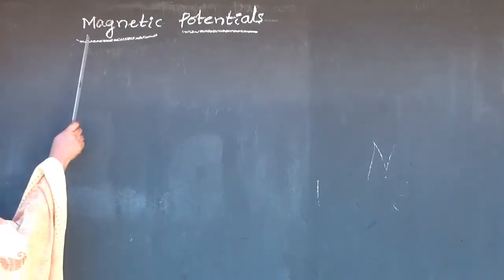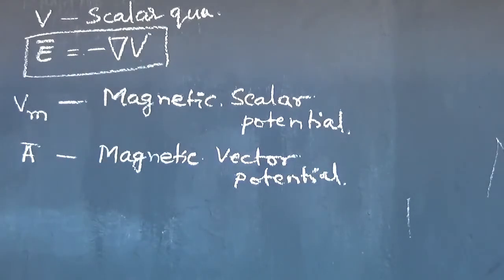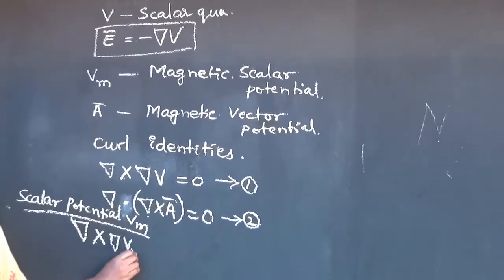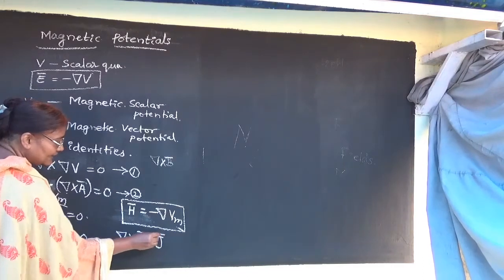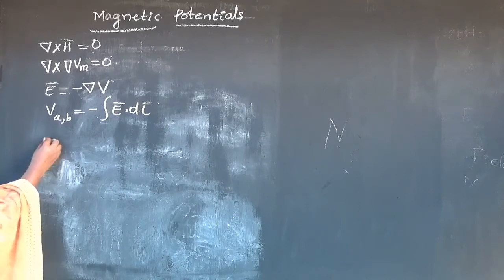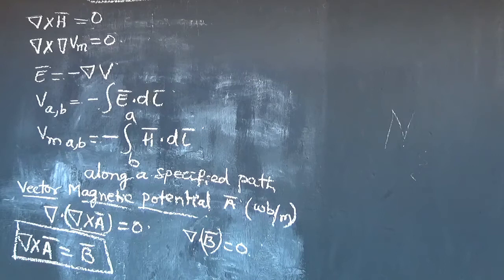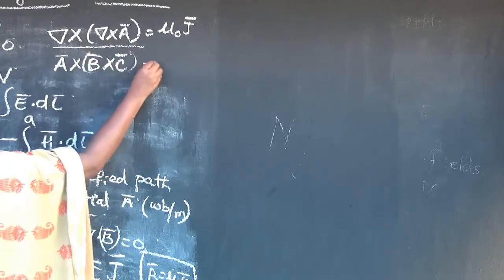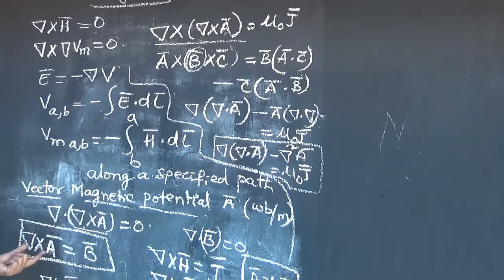EMTL 3- Magnetic Potentials